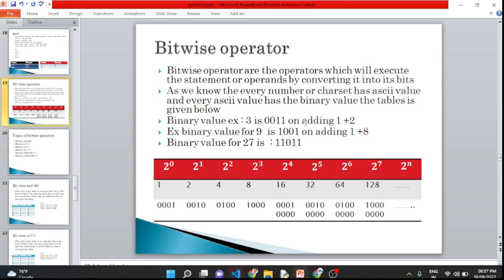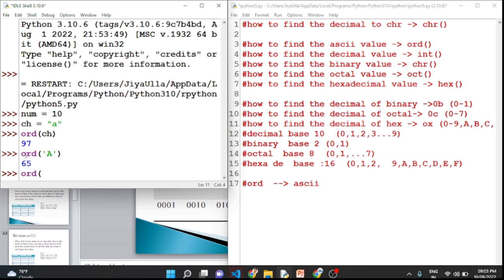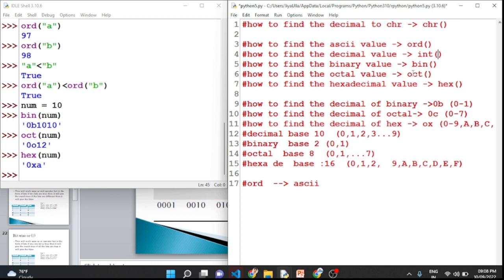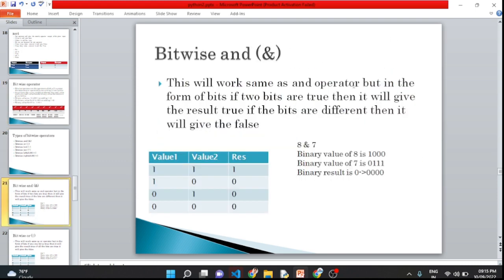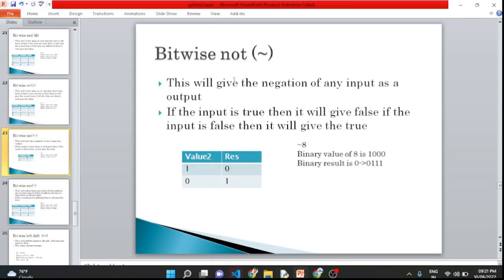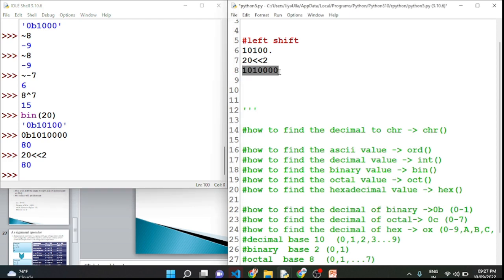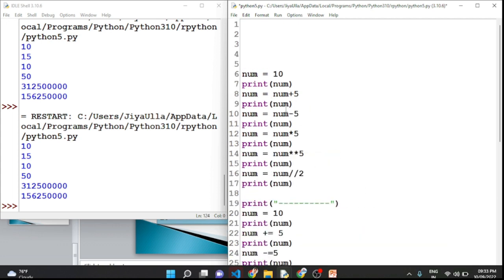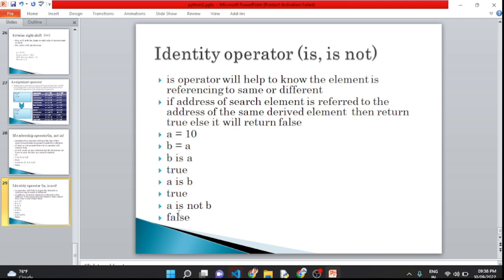p5 what is bitwise operator what is membership what is identity operator what is assignment operator